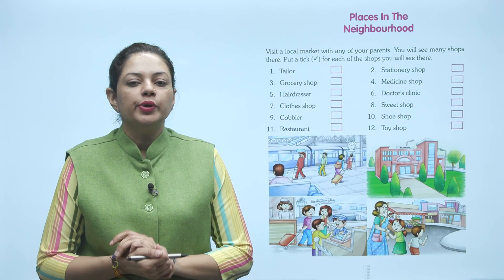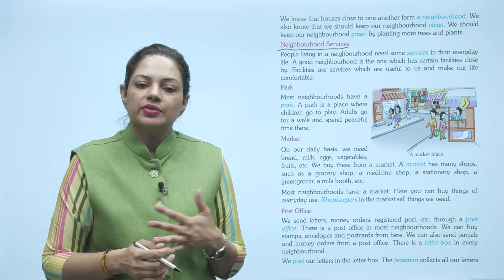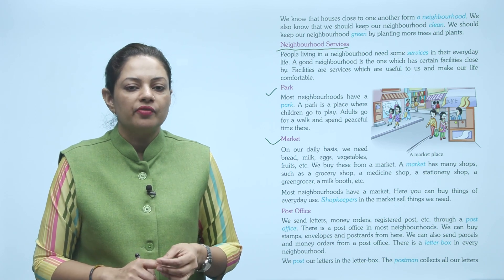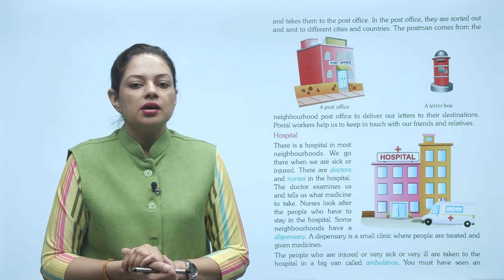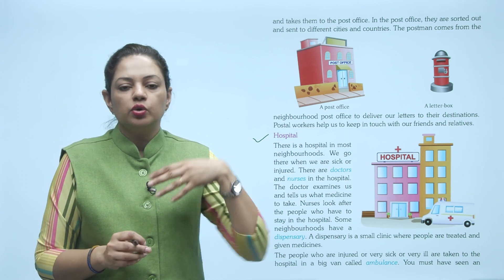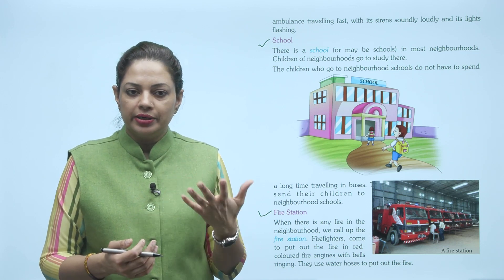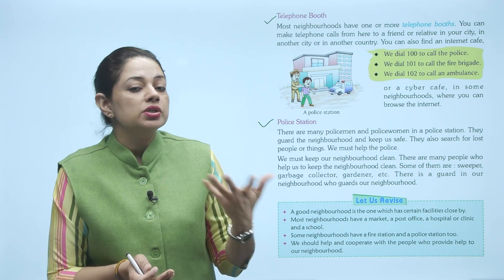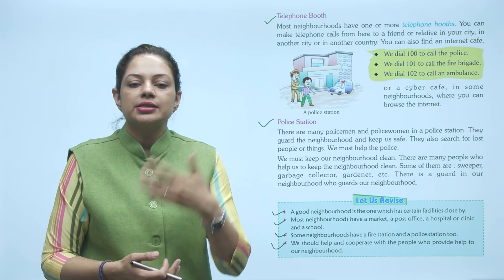Ch 7 | Small Step | SST 2 | Place in The Neighborhood | For children